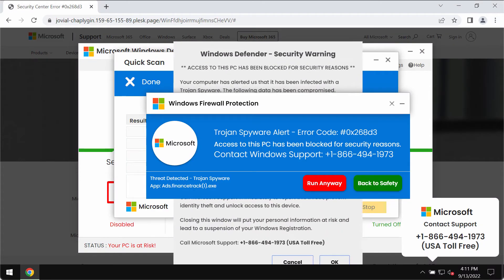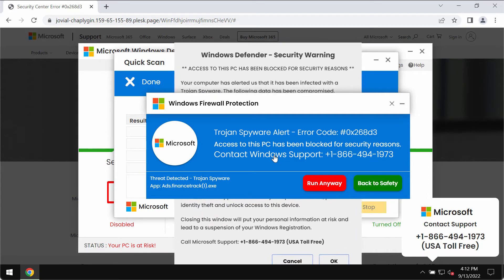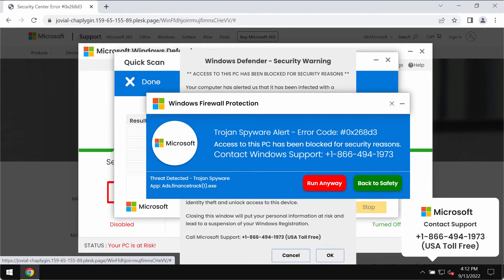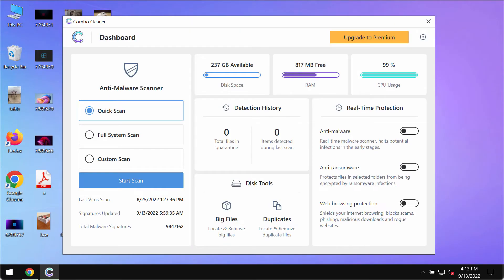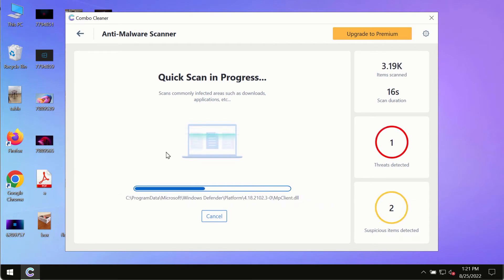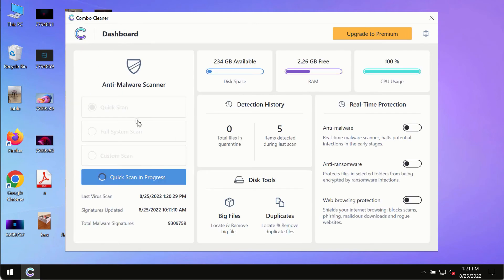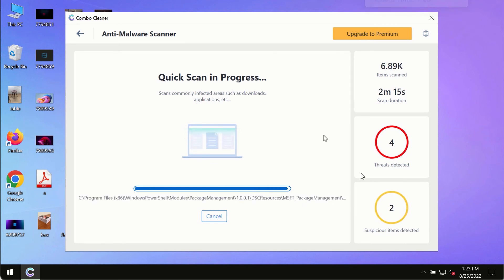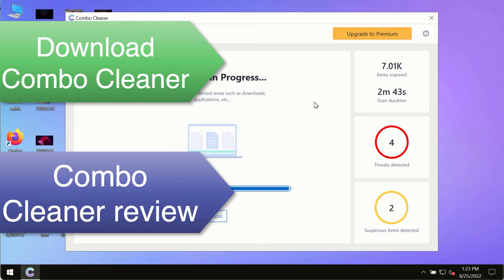Remove fake Microsoft Support pop up scam.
It now attacks Google Chrome and other browsers. It tries to scare users into calling fake Microsoft Support technicians who would try to make users waste their money for nothing. Remove these pop-ups with Combo Cleaner Antivirus or, optionally, refer to the manual instructions provided in the video tutorial.